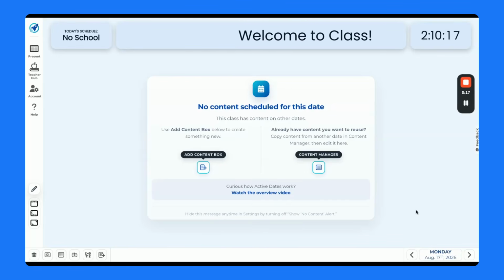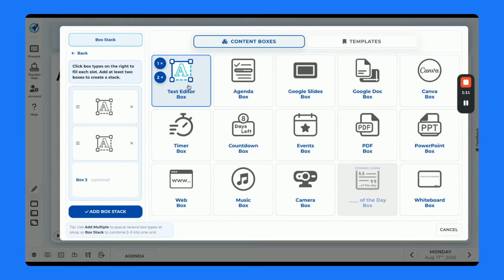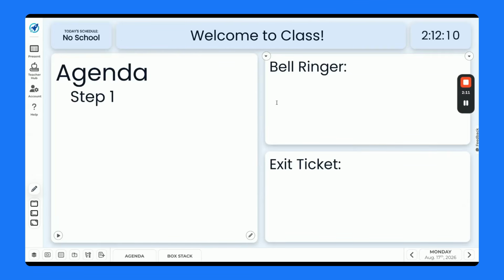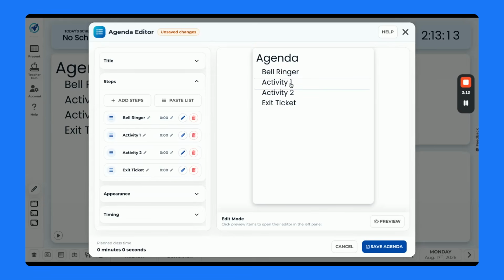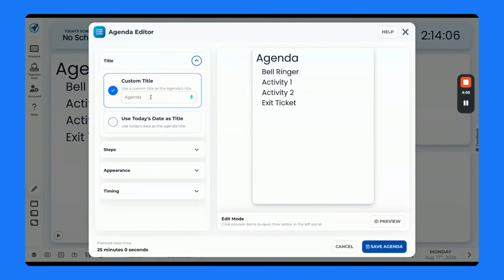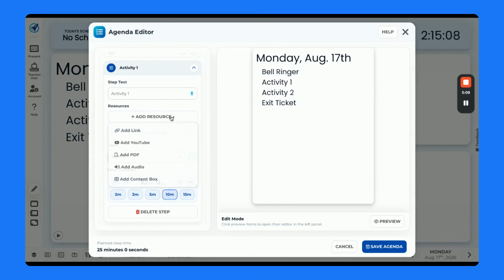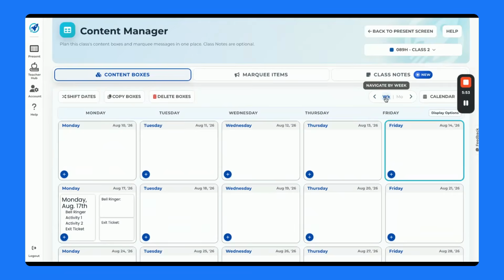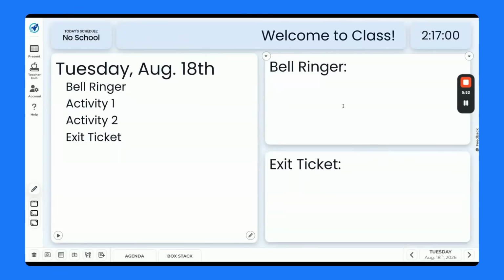How do I make a good looking and useful screen template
This Loom shows how to build a reusable classroom screen layout using Lesson Launchpad, then copy it across multiple days. The presenter sets the active date to Monday, August 17, adds an agenda box plus a two-box stack labeled bell ringer and exit ticket, and fills in example steps with times of 3 minutes, 10 minutes, 10 minutes, and 2 minutes. They demonstrate starting the agenda to automatically advance between activities and optionally linking resources like PDFs that appear during the scheduled segment. Finally, they use Content Manager to copy the template to the rest of the week so the days automatically update to Tuesday, August 18, and Wednesday, August 19, and mention applying class style presets if needed.

0:00 - Create Classroom Screen Template
0:36 - Add Boxes to the Screen
1:18 - Editing the Boxes
2:08 - Editing the Agenda Box
5:00 - Copying the Template to Different Days
5:48 - Copy Template to Other Days